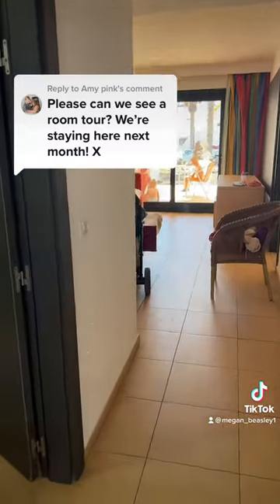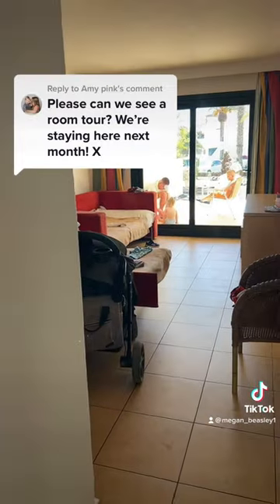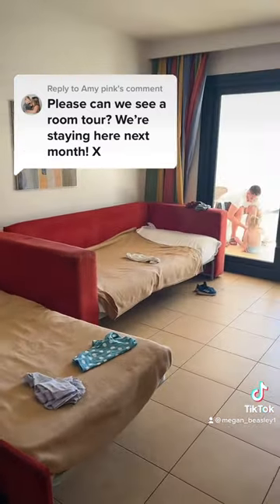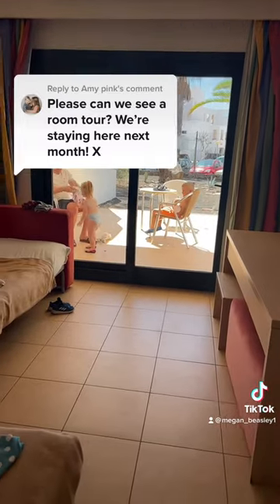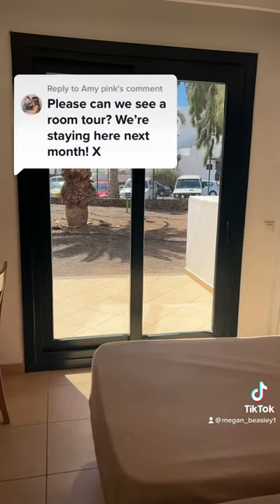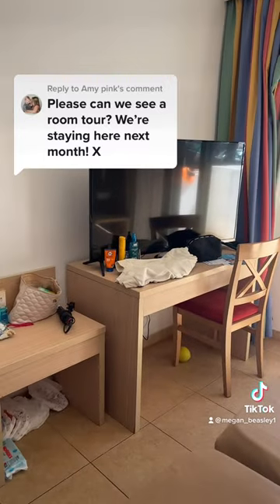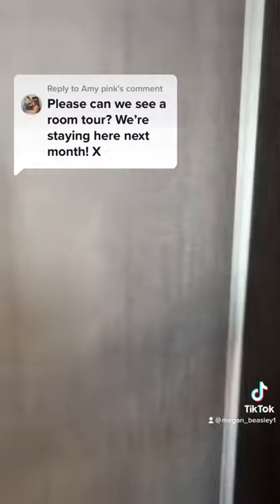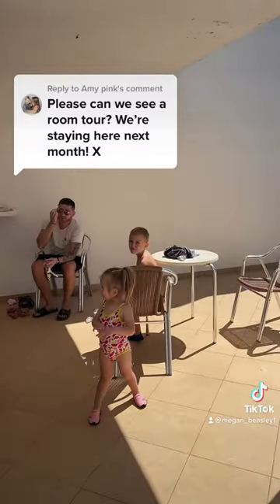1 bedroom apartment at the Bluebay Lanzarote in Costa Teguise 🏖️